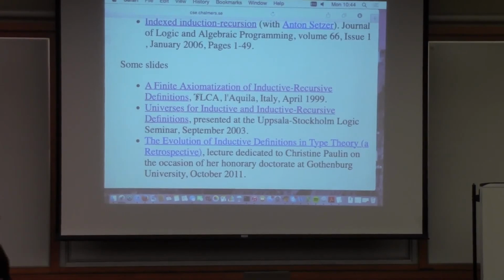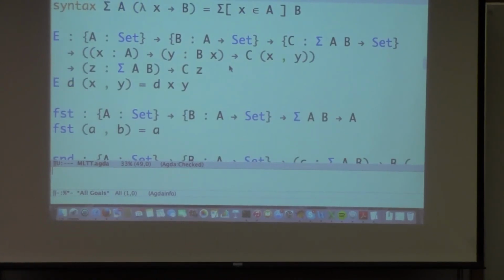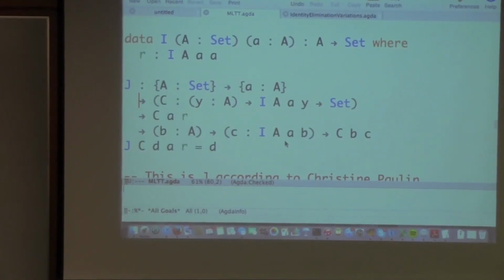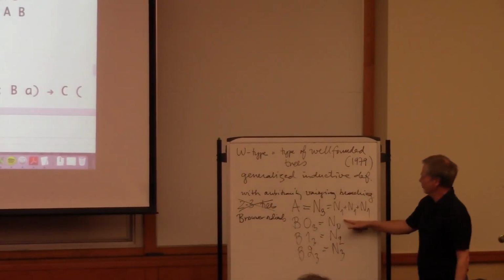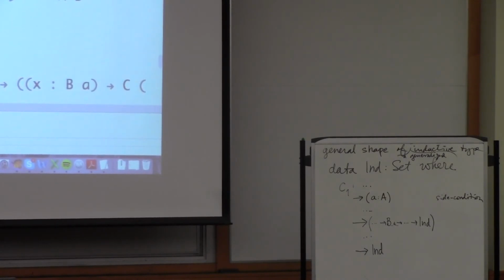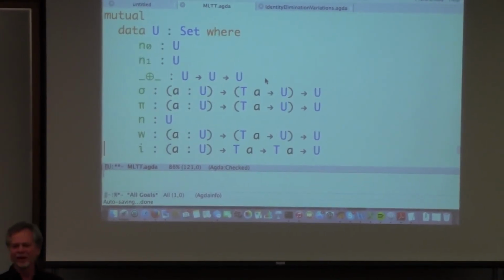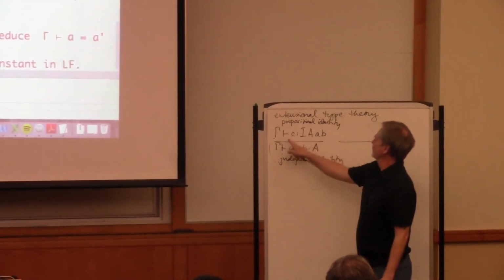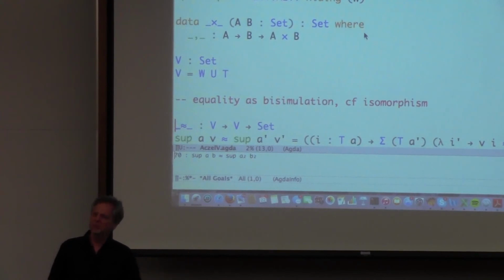Peter Dybjer Lecture 3 - OPLSS 2015